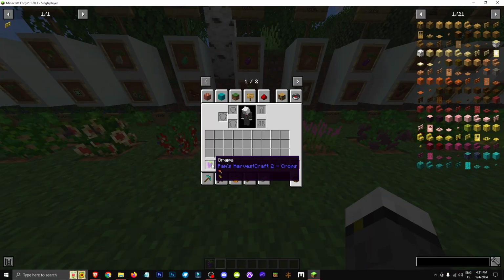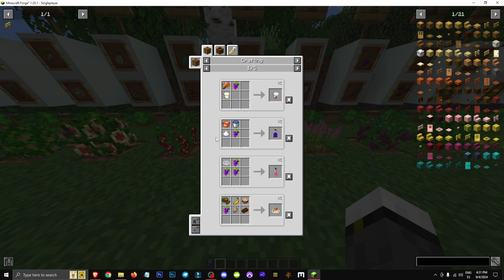🟨 HOW to GET GRAPES in the PAM’S HARVESTCRAFT 2 MOD in MINECRAFT